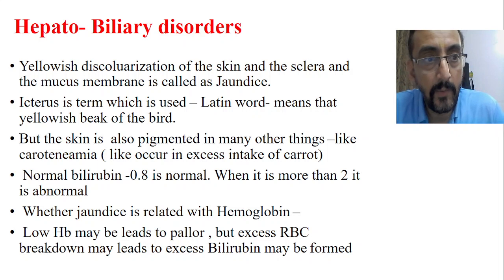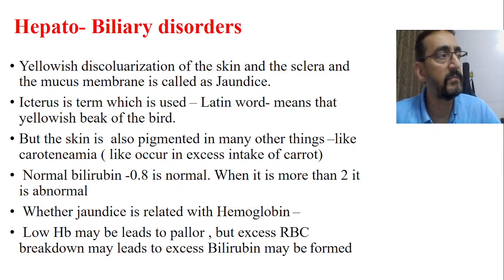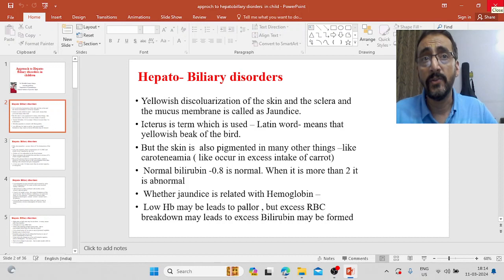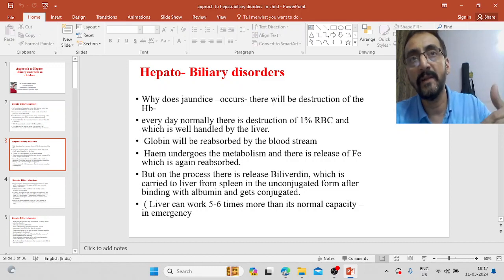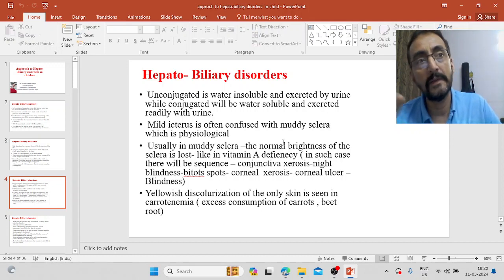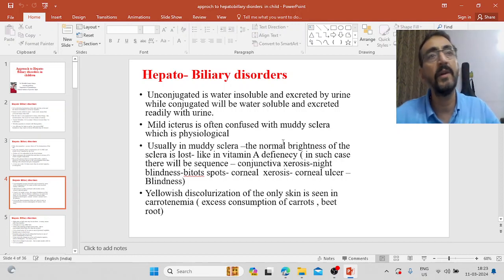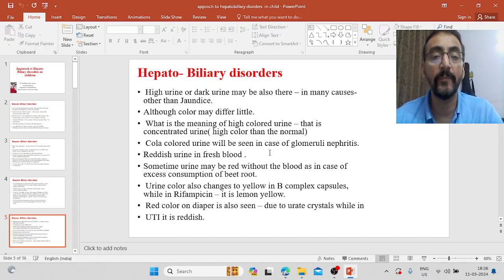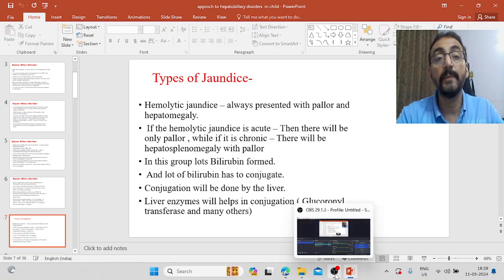How to approach a to a child with Hepatobiliary disorders? Part -1